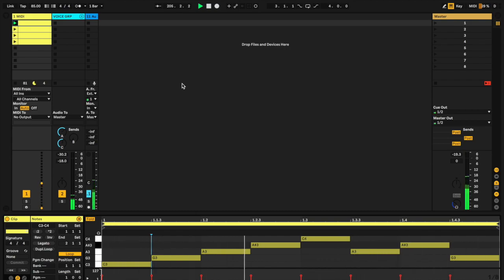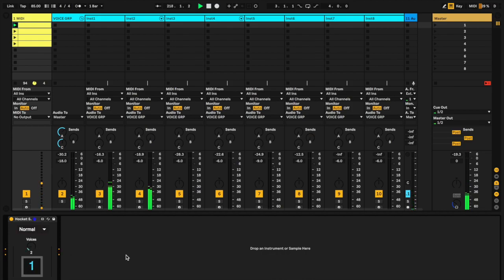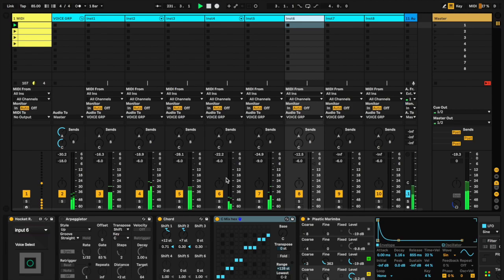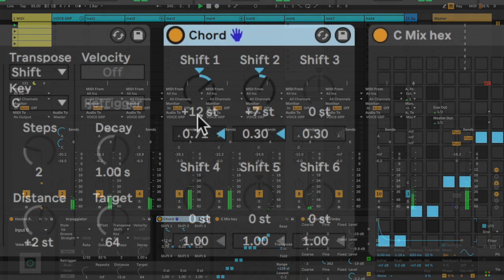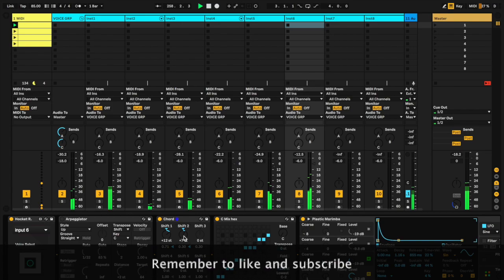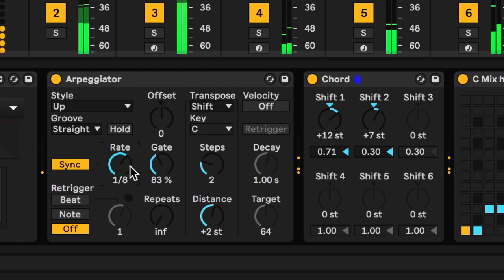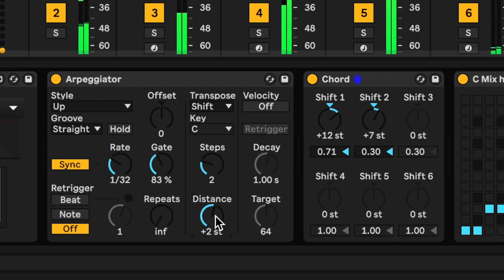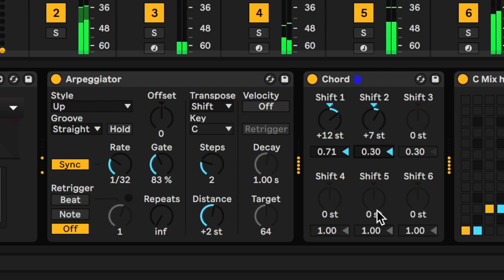HOCKET MAXFORLIVE ABLETON LIVE 10 [TUTORIAL]: USING ARPEGGIATOR, SCALE and CHORD DEVICES PT.4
The fourth video in this short series of tutorials covering the Max4Live device Hocket. In this video I show an enhancement using the Ableton Arpeggiator, Chord and Scale devices. Hocketing is a technique that divides one melody among two or more voices.

Content:
00:00 - Intro and Basic Details
01:30 - Setting Up The Chord and Scale Devices
03:03 - Setting Up The Arpeggiator Device
04:33 - Closing thoughts

QUESTIONS?

My name is Hussein; I’m a music maker and educator. Started off as a guitarist and worked my way around music, sessions and live for a variety of artists. My Ableton videos are to help people like you be better using Ableton Live. Stuck for inspiration, then my videos will bring little bits of info and 'sparkle' to your workflow.

Use this code for Distrokid if you're planning on releasing your own music